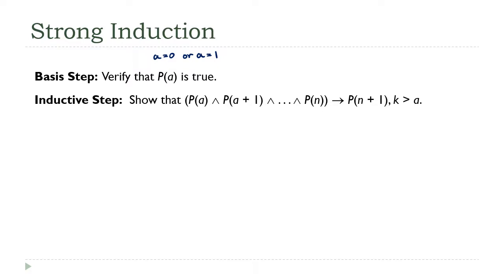Strong Induction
Strong induction takes the idea of mathematical induction a step further.  The basis step stays the same but the induction step is expanded to include every value less than n + 1 rather than just the next value less.